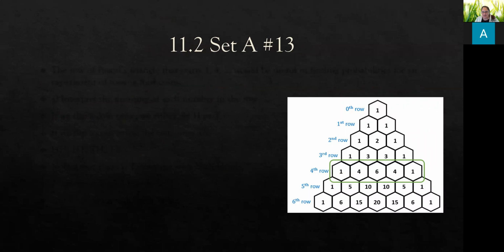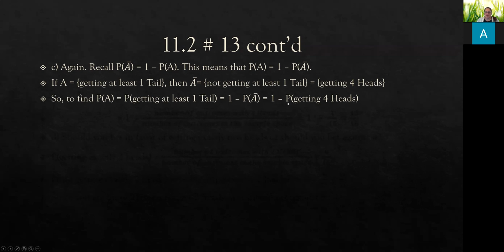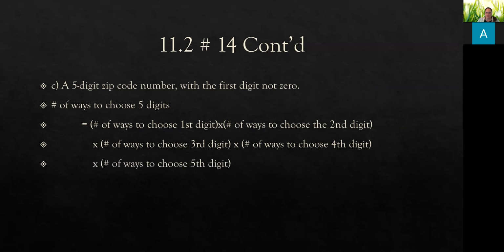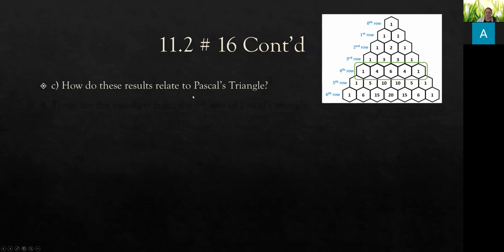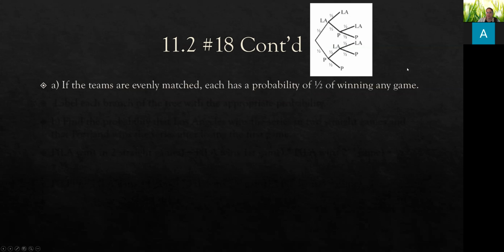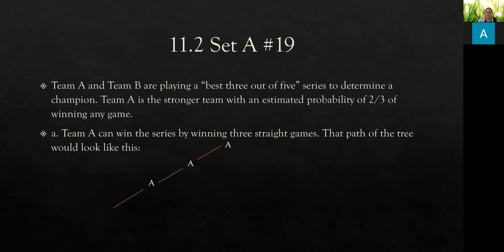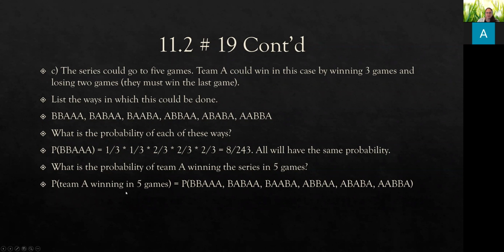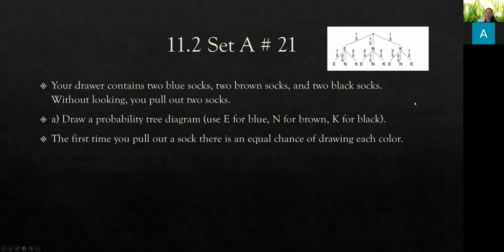11.2 # 13- 20